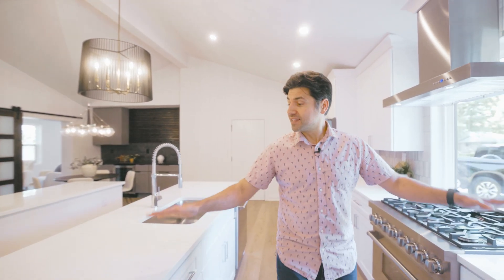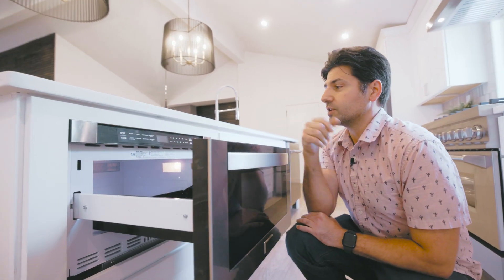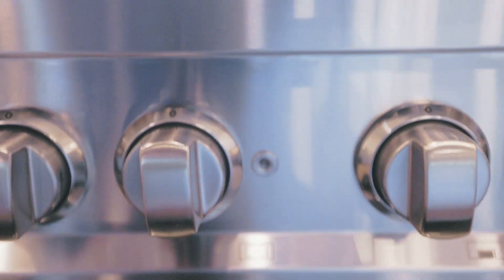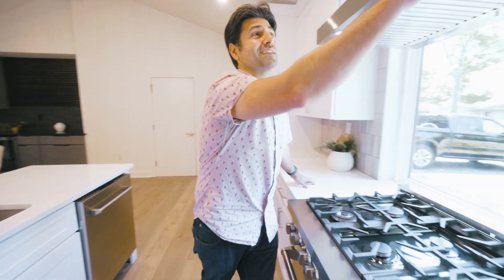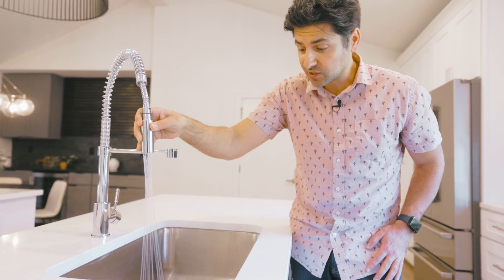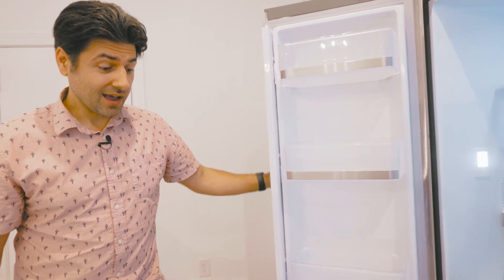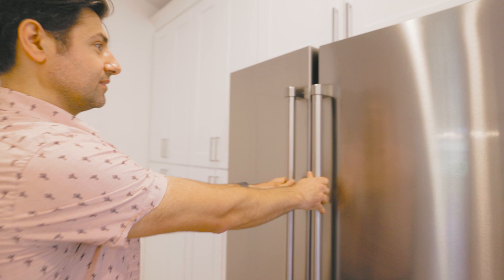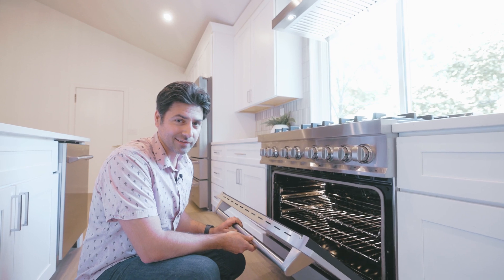Desirable Luxury Appliances for Your Unique Kitchen Design | Zline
If you know Nestrs, then you know we don't just fix and flip a property!

Our latest home remodel included an amazing kitchen renovation with some pretty unique concepts. In order to match the feel and style we were going for the appliances we used need to compliment the luxury design we were going for.

Zline Appliances have been our go-to partner for ALL of our renovations and remodels. This kitchen wouldn't have the same impact on the space if we didn't use Zline!

Microwave Drawer MWD-TK-30 (with trim kit): A Space-Saving Super Hero

ZLINE's Microwave Drawer MWD-TK-30 is a true space-saver. Its sleek design seamlessly integrates into any kitchen layout, and with the optional trim kit, it blends effortlessly with your cabinetry giving the custom finish we all dream of.

36” Stainless Steel Refrigerator (RFM-36): The Epitome of Luxury

The ZLINE 36” Stainless Steel Refrigerator (RFM-36) is nothing short of spectacular. Its sleek stainless steel finish adds a touch of luxury to the kitchen. What sets this refrigerator apart is its massive storage space. With a 21.3 cu. ft. capacity, it's perfect for storing and organizing all of your groceries. The LED lighting inside not only saves energy but also illuminates beautifully. With the max-output ice maker and the rapid chill function, the RFM-36 is a homeowner's dream.

ZLINE 36 in. Dual Fuel Range with Gas Stove and Electric Oven in Stainless Steel (RA36): The Heart of the Kitchen

No high-end kitchen is complete without a top-of-the-line range, and the ZLINE 36-inch Dual Fuel Range with Gas Stove and Electric Oven (RA36) is the embodiment of culinary excellence. This stainless steel masterpiece seamlessly combines the precision and control of a gas cooktop with the even heating and reliability of an electric oven. Homeowners will appreciate the versatility that this range offers, allowing them to master any recipe with ease.

ZLINE Convertible Vent Island Mount Range Hood in Stainless Steel (KE2i) - 36 inch: A Breath of Fresh Air

In any high-end kitchen, proper ventilation is crucial not only for keeping the air clean but also for adding a stylish focal point. The ZLINE Convertible Vent Island Mount Range Hood (KE2i) in its impressive 36-inch size is a game-changer when it comes to both functionality and aesthetics. This stainless steel masterpiece not only effectively removes cooking odors and smoke but also adds a touch of contemporary elegance to the kitchen space.

Monument Beverage Cooler (RBV-US-24): Elevate Your Entertaining Game

When it comes to entertaining friends, a beverage cooler is a must-have. The ZLINE Monument Beverage Cooler (RBV-US-24) has been a game changer for hosting weekend gatherings! With a spacious 5.3 cu. ft. capacity and adjustable shelves, it can hold all of your favorite drinks at just the right temperature.

24” Classic Dishwasher (DW-24): Cleanliness Meets Efficiency

Last but certainly not least is the ZLINE 24” Classic Dishwasher (DW-24). In our kitchen, cleanliness and efficiency are non-negotiable, and this dishwasher delivers on both fronts. Its sleek and minimalist design fits seamlessly into any kitchen style. What sets the DW-24 apart is its impressive cleaning power.